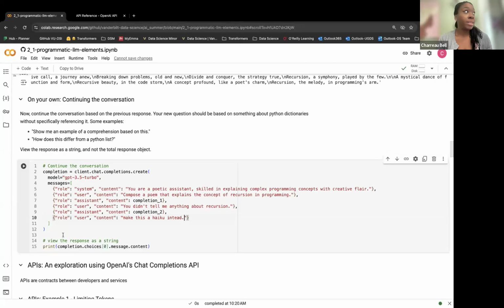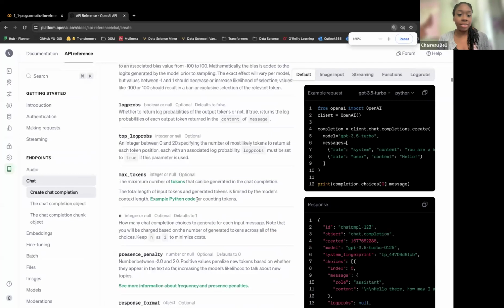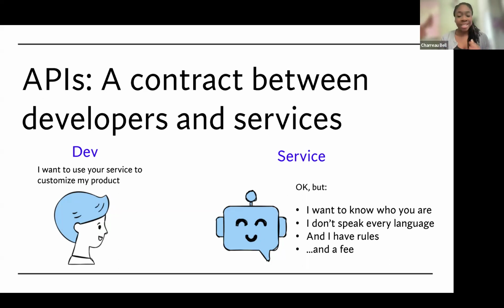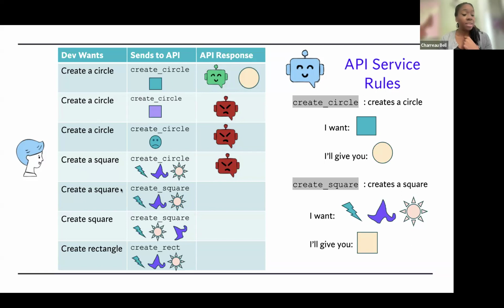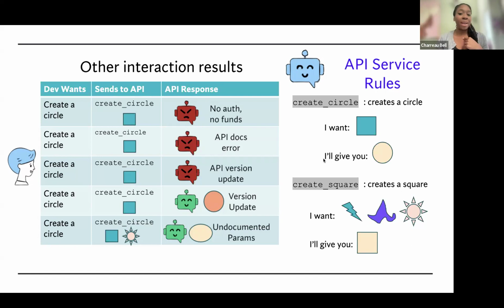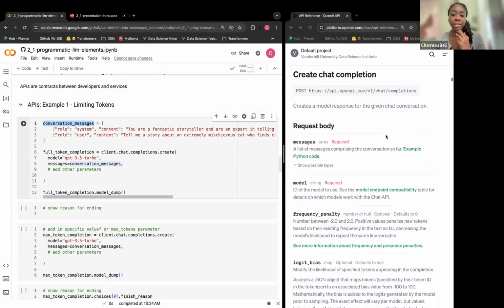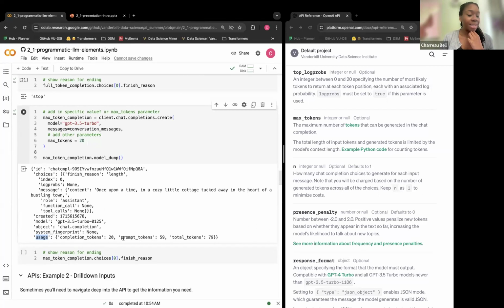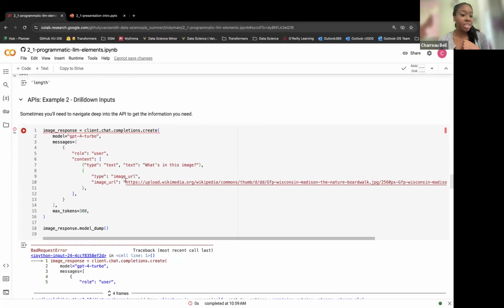AI Summer Week 2, Day 1: (RAG), Assistants, Agents, and Intro to Diffusion Models (PART 2)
AI Summer 2024: Week 2 - Retrieval-Augmented Generation (RAG), Assistants, Agents, and Intro to Diffusion Models

Date: May 6, 2024 – May 31, 2024
Location: Virtual via Zoom

Program Overview
AI Summer 2024 is a free, month-long workshop exploring AI models and programming. Open to researchers, students, and the Vanderbilt community, the workshop covers AI model fundamentals, AI-assisted programming, and training AI models.

Week 2 Overview: Retrieval-Augmented Generation (RAG), Assistants, Agents, and an Introduction to Diffusion Models.

Participants learned about:

Retrieval-Augmented Generation (RAG): Techniques for combining retrieval and generation in AI models.
Assistants and Agents: Exploring AI-driven assistants and agents for various applications.
Introduction to Diffusion Models: Basics of diffusion models and their applications.